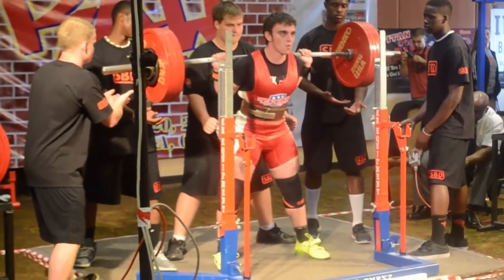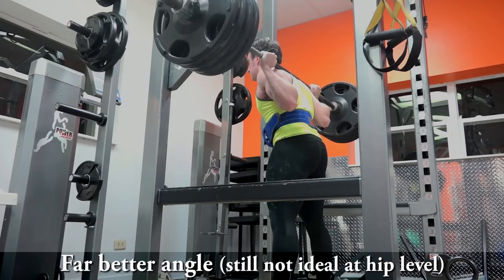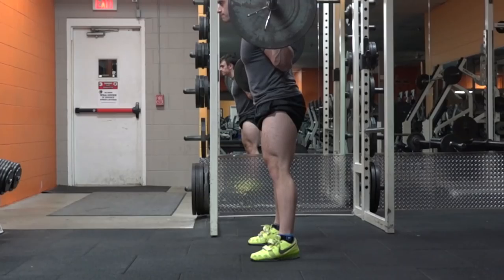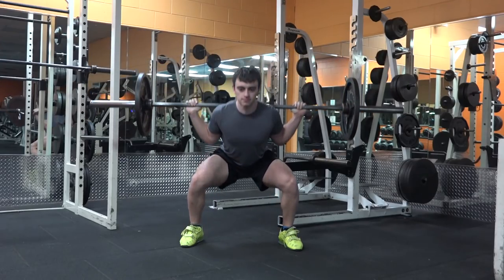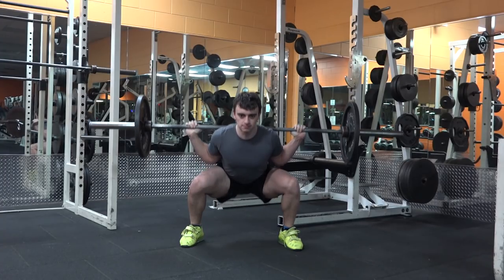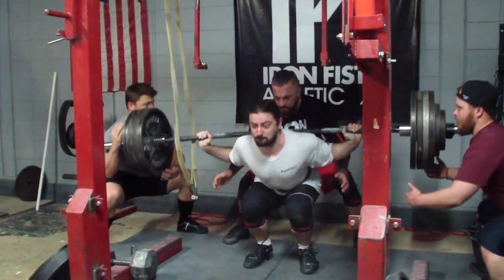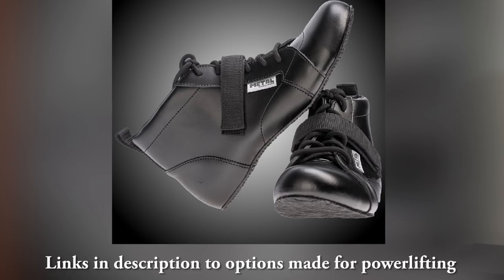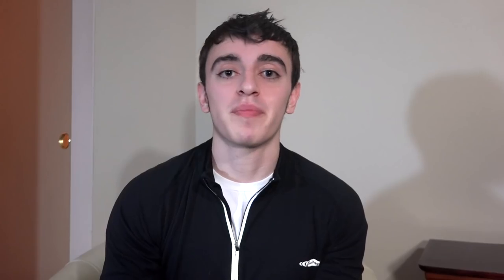How To Squat Higher (For Powerlifting)